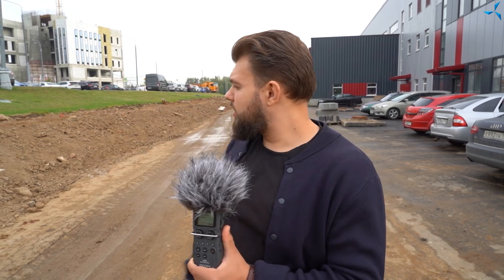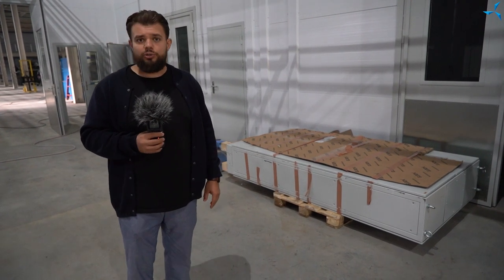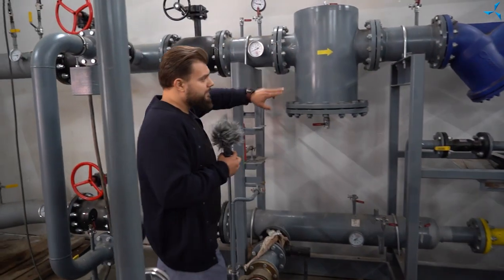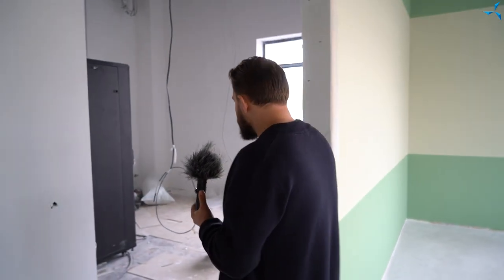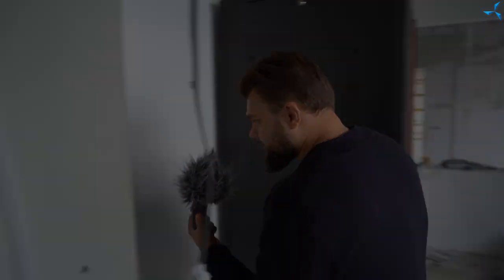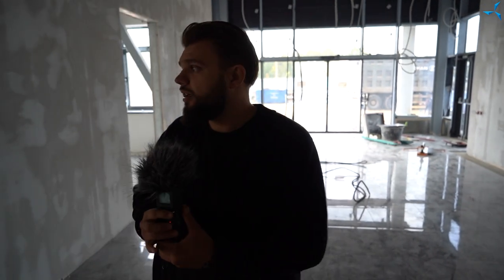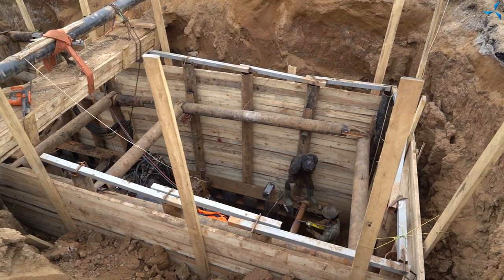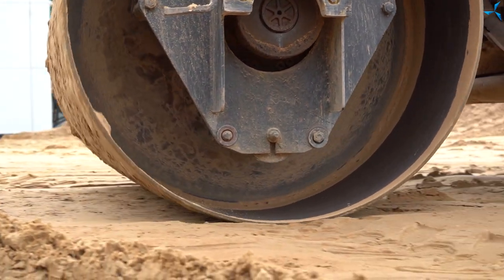Connecting the heat supply and finishing of the "Sovelmash" D&E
It's not been that long since the foreign delegations visited the site, but a lot of changes have taken place at the construction site over this period.

• The utilities for telemetry, low-voltage networks, etc. have been completed. Piping and welding work in the building is in progress.
• The pipes are being installed at the rear of the building, through which ethylene glycol will be distributed for correct operation of the air conditioning system. The number of pipes installed and fitted is increasing with each passing day.
• The heat pipeline has been installed, routed into the building and is pressurized. The documents necessary to officially launch the heating pipeline operation will be signed the other day, which is another step taken to ensure that the central heating system starts functioning in winter.
• A section of the heating pipeline is being prepared for asphalt paving.
• In the near future, drilling of a pit will begin in order to further connect the storm water drainage system to the networks of the SEZ "Technopolis "Moscow".
• Finishing work is being carried out in the O&A building. The chief engineer's office is getting a finished look, with the tiling already completed and the ceiling painted.

To learn more about the control room, checkpoint and more, watch the new video from the site.